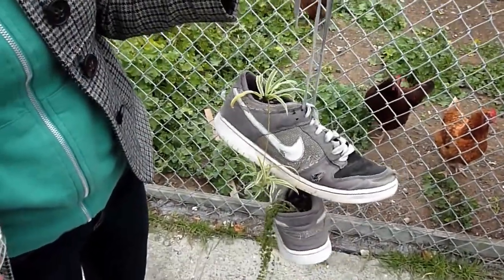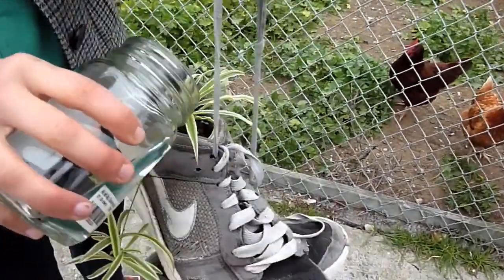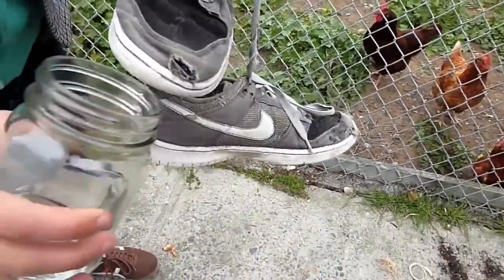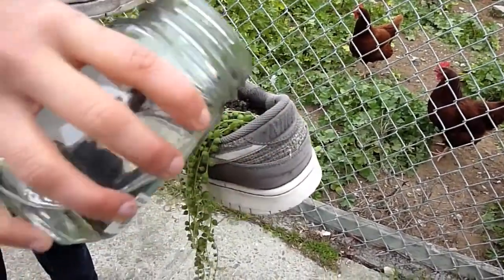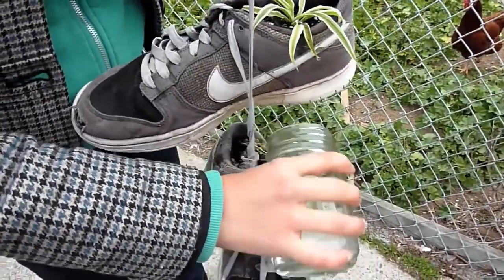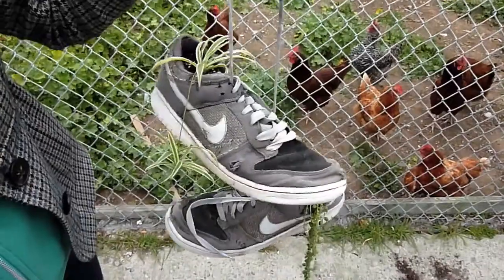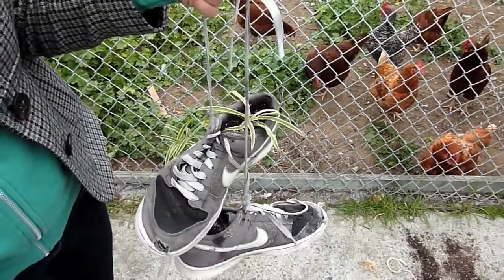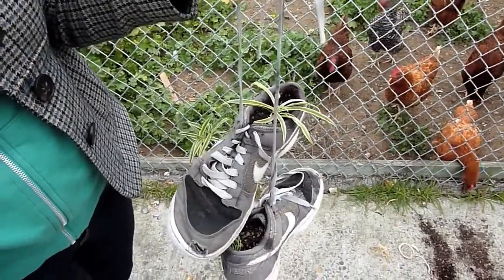ShoePlant_step4_Vimeo.mov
Part of the instructions on how to make a hanging shoe planter from old shoes hanging over telephone wires. For complete DIY instructions, see destructables.org